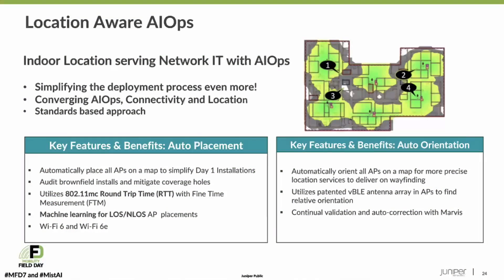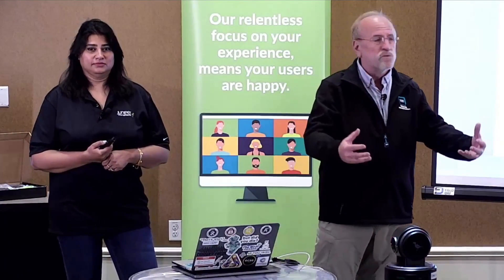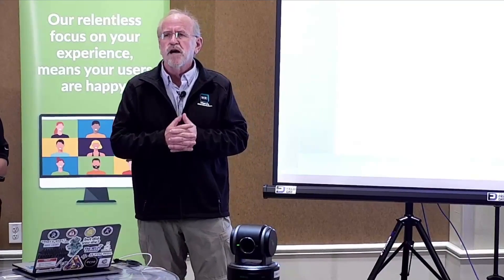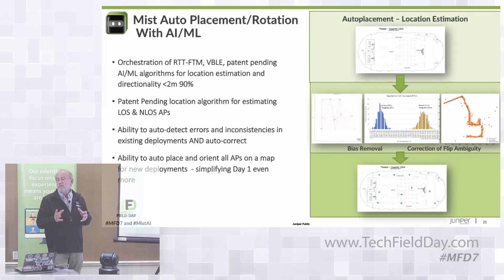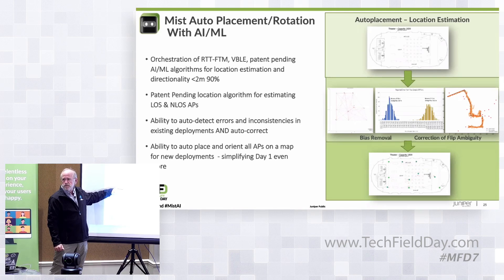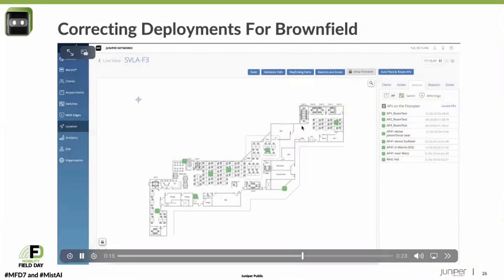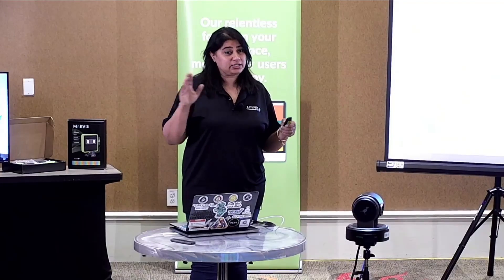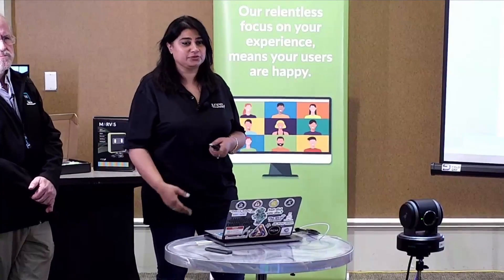Juniper AIOps and Location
As Juniper continues to produce the latest and greatest hardware, our AI and software capabilities continue to gain more features and functionality to solve some of the biggest challenges for IT professionals.

The Juniper Mist solution now helps solve some of these challenges by automatically validating the actual placement and orientation of APs post install against desired plans and highlights any misplaced APs for quick and easy correction.

By quickly and accurately validating the placement of Mist APs in both greenfield and brownfield environments – without requiring any other external technologies like GPS – Juniper substantially simplifies AP deployment and reduces overall WLAN installation costs.

Presented by Sunalini Sankhavaram, Sr Director, Product Management​. Recorded at Mobility Field Day 7 on July 13, 2022. for more information.